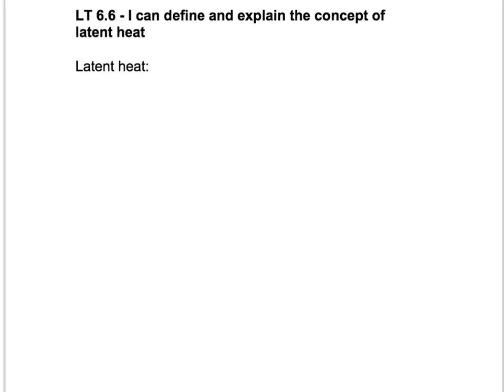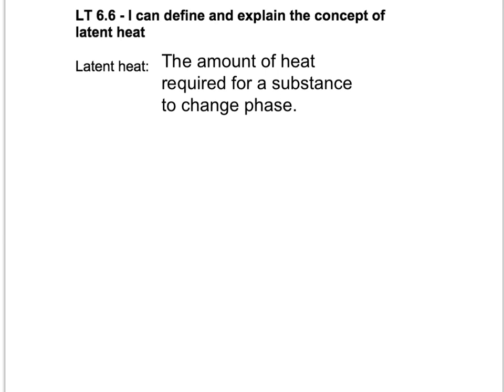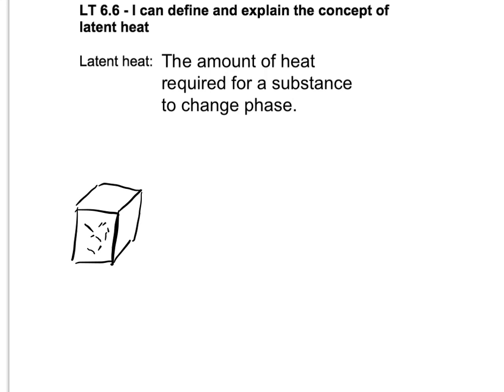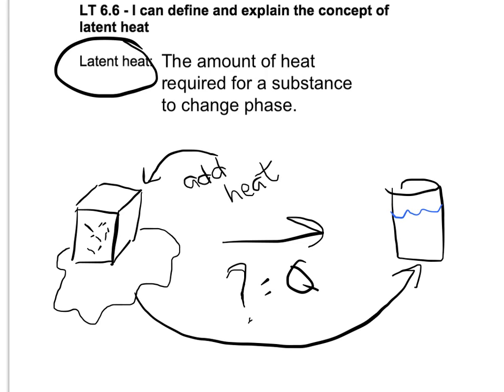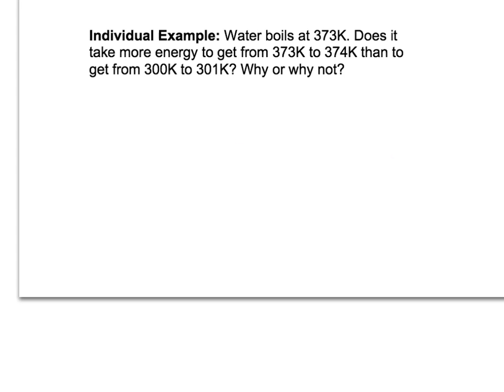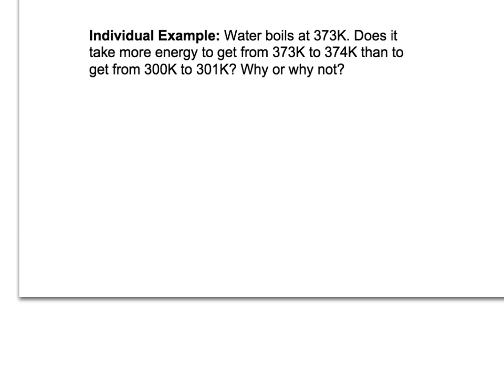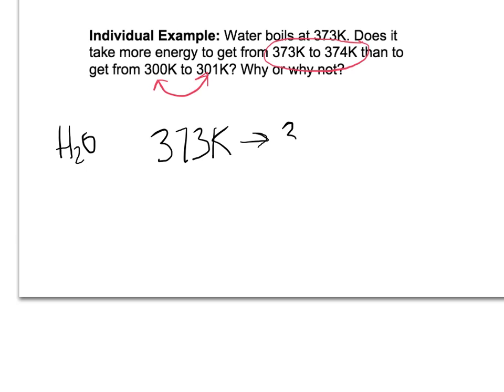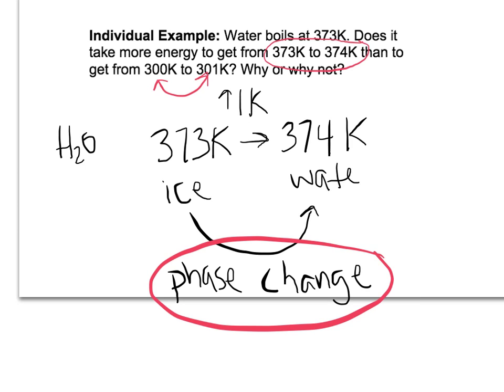6.6 latent heat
6.6 latent heat